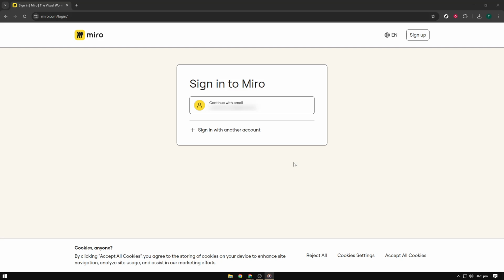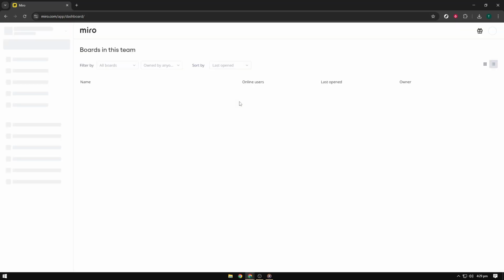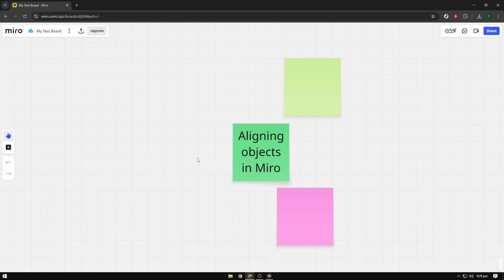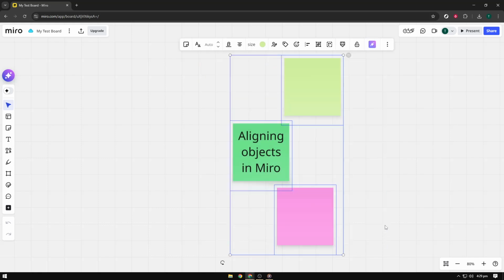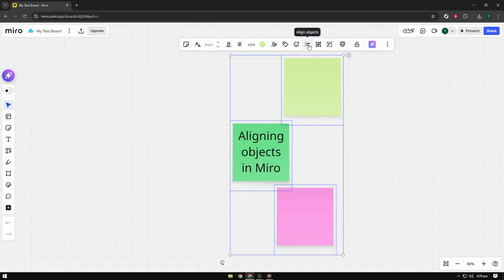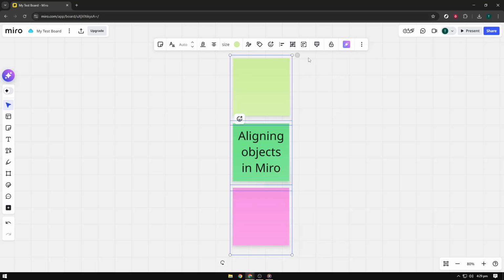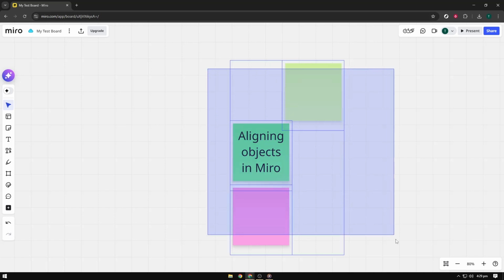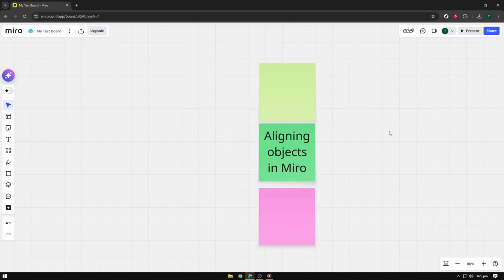How To Align Objects In Miro (Full Guide)